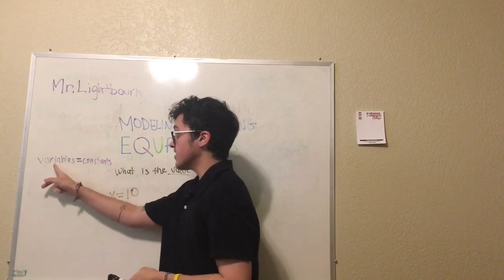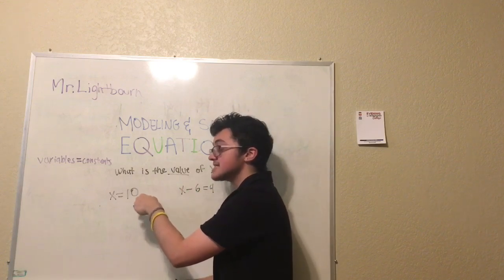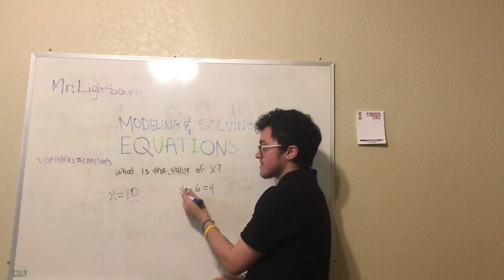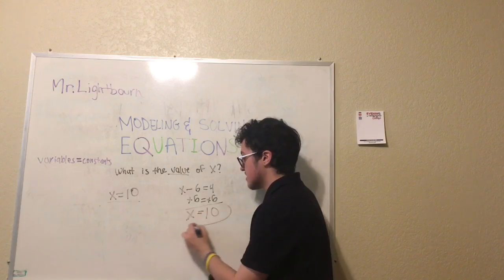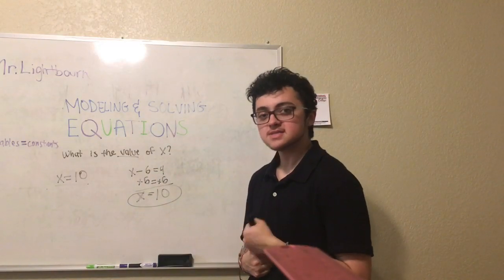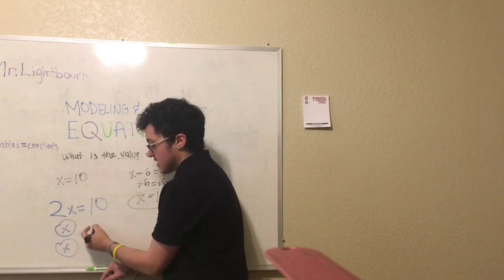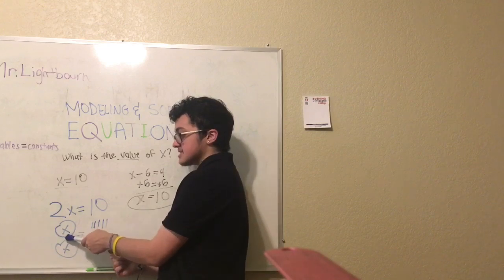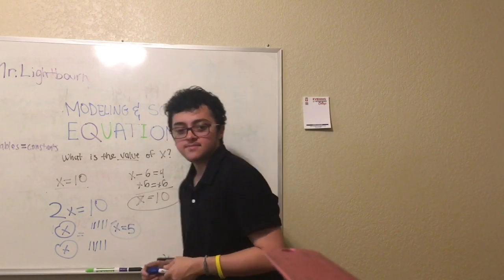Manipulative Lesson - Simple Equations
Lesson: Modeling and Solving Equations